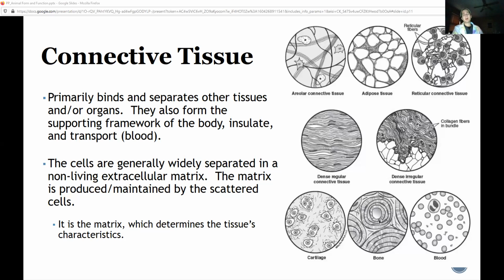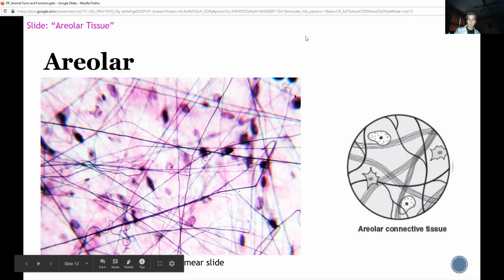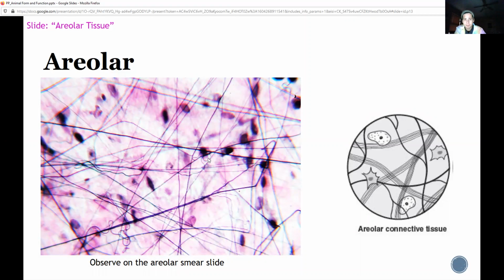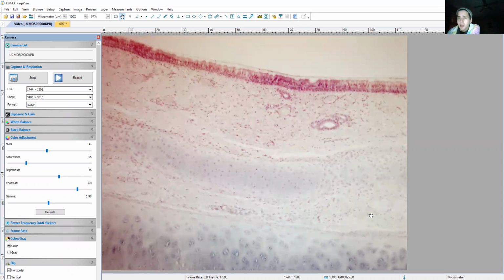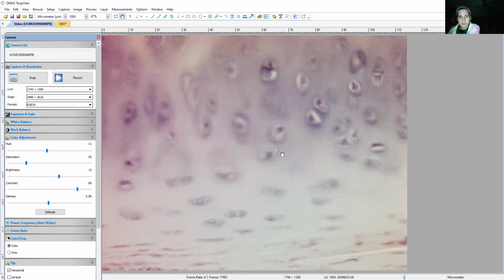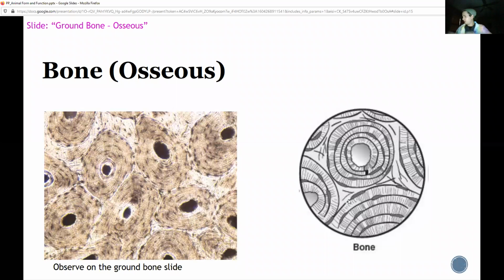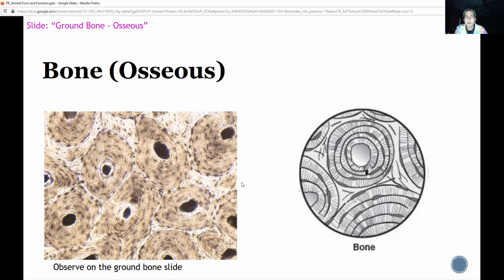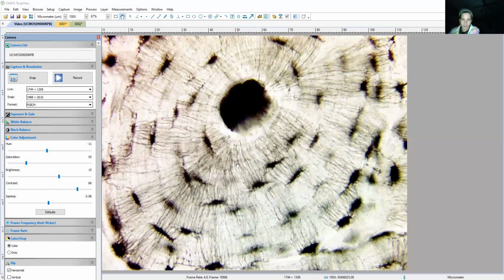Video 2 ConnectiveTissue